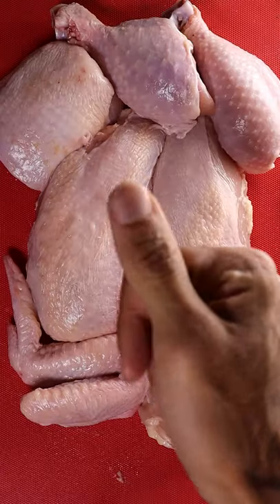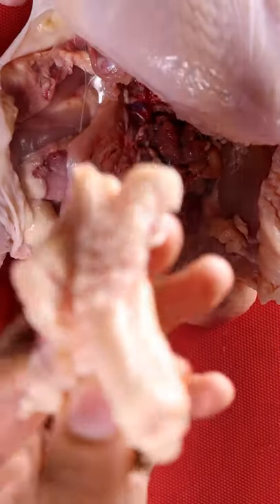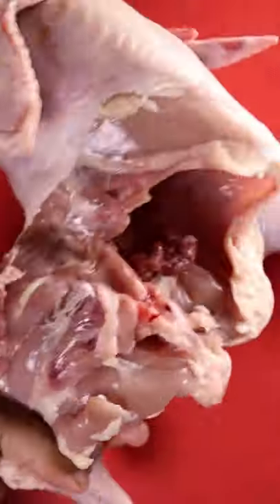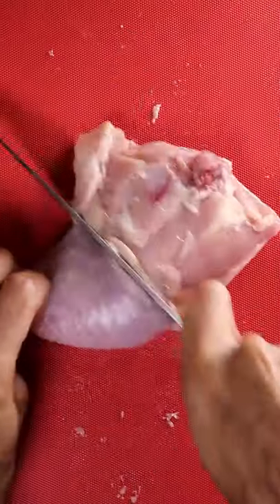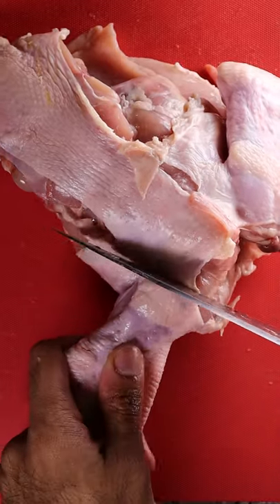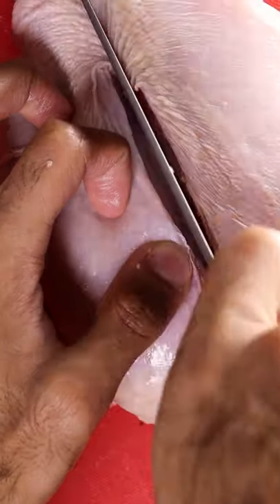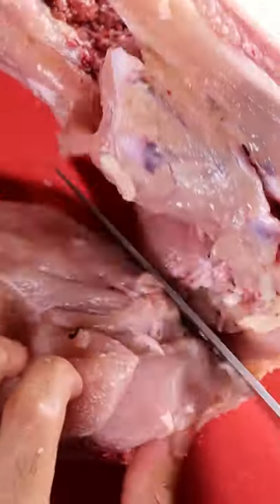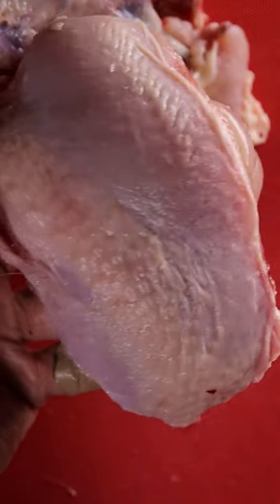How To Breakdown a Chicken | Recipes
Get it done!

Audio: Riftybeats